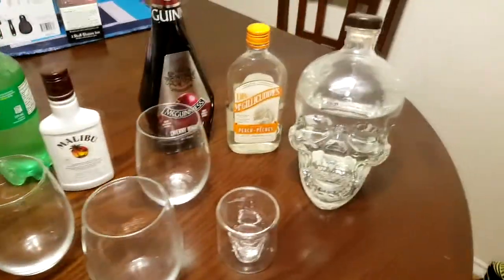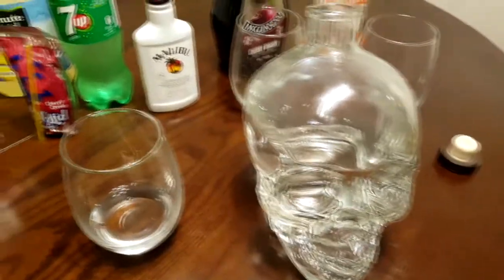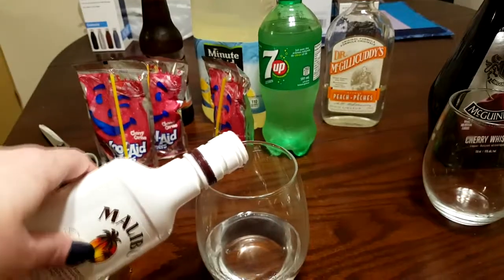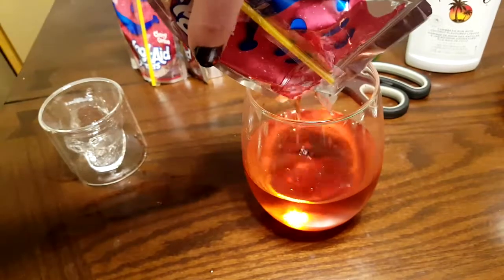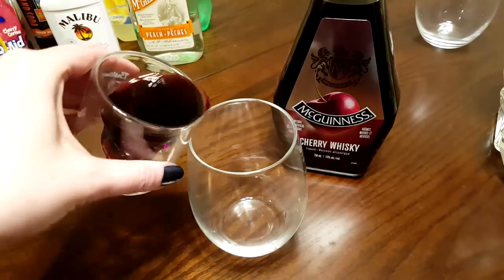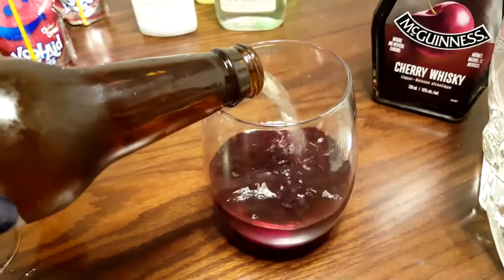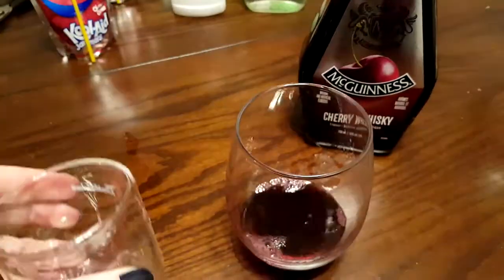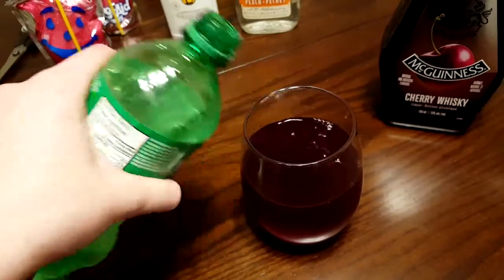Cherry Cyannide Cocktail Round 1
I wanted to come up with a signature cocktail for my online persona of Cherry Cyannide. So I tried 3 different recipes.

1) Vodka, Peach Schnapps, Malibu, Cherry Koolaid

2) Cherry Whiskey, Vodka, Ginger Beer

3) Cherry Whiskey, Lemonade, 7 Up

Which one did I choose? Watch and see!

Let me know if you try any of the cocktail mixes.